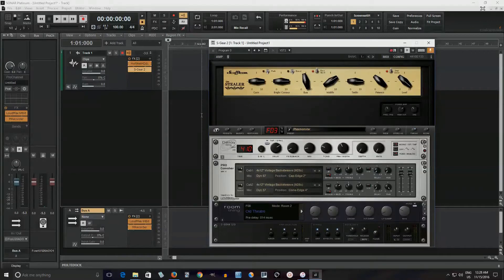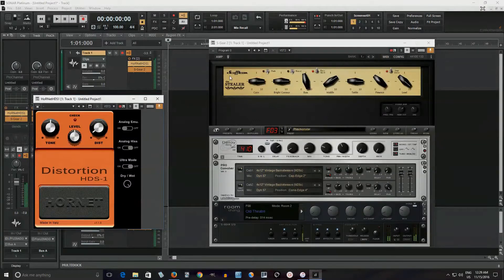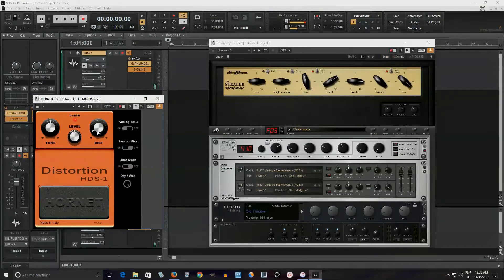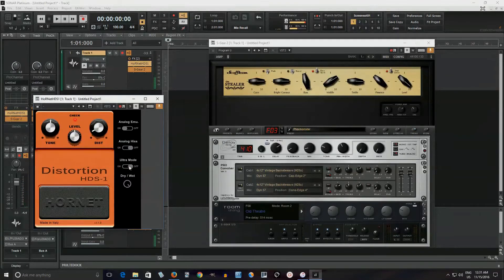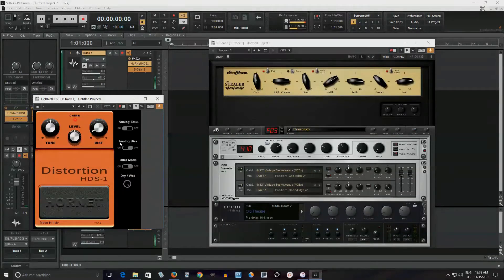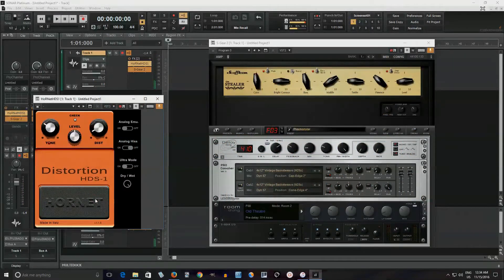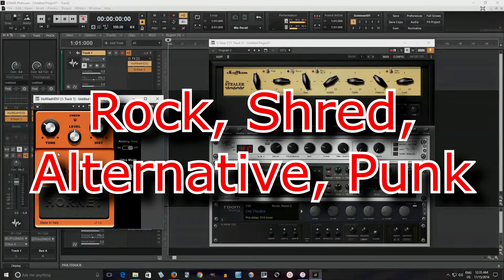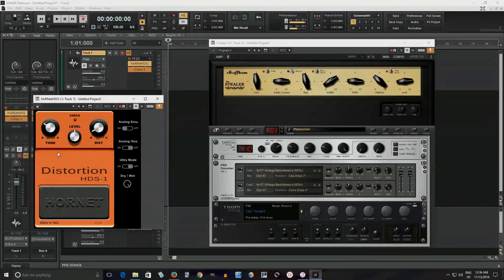Hornet HDS-1 (software distortion pedal)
This Software Sunday I'm going to review the Hornet HDS-1 which is an emulation of the Boss DS-1 distortion pedal. The DS-1 is a classic that has been used by the likes of Kurt Cobain, Steve Vai and Joe Satriani. The HDS-1 attempts to emulate it in software form. It not only models the stock DS-1, but also the Keeley Ultra mod.